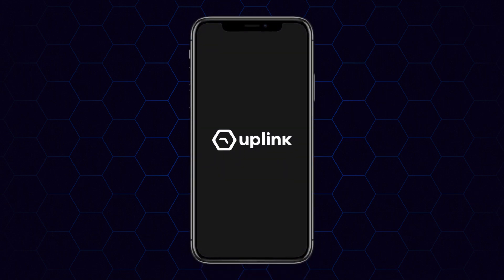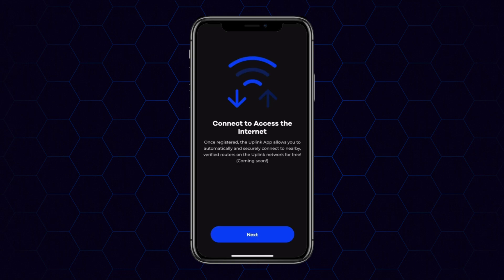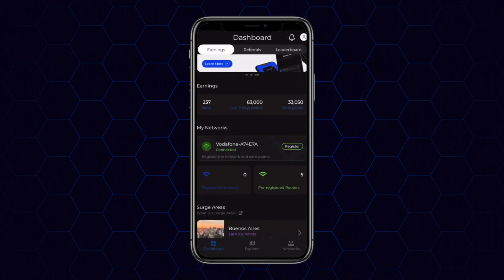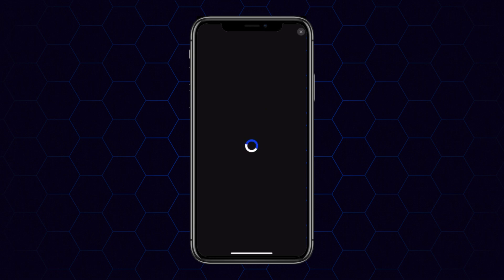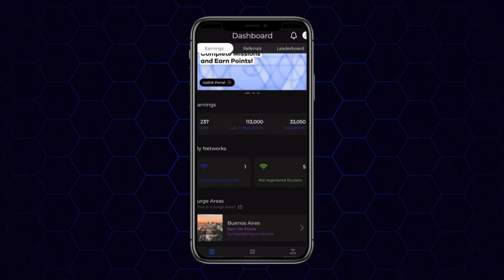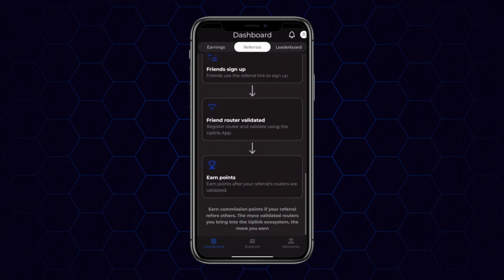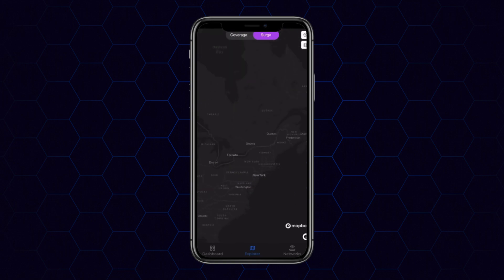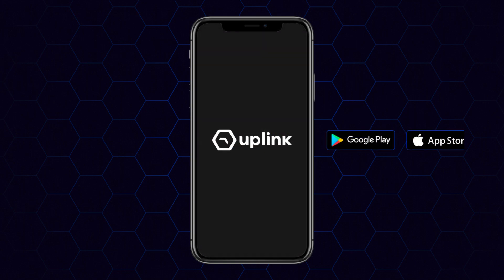Uplink App Demo: Register Your Router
Official Uplink App Demo on How to Register your router on the Uplink platform. All you have to do is connect your phone to your existing Wi-Fi, click "Register" and you'll automatically earn 50k points and activate daily points earning. You can check the Uplink App or Portal for all Network, Referrals, and Social Missions activity!

If you enjoy using the Uplink App, please give us (5) stars and leave us a review on the Apple (iOs) App Store and Google Play Store.